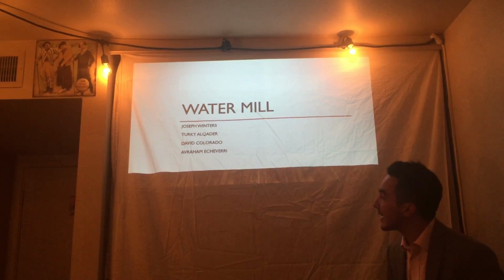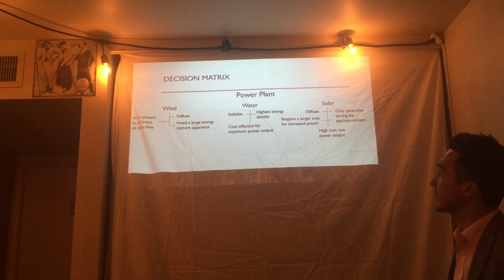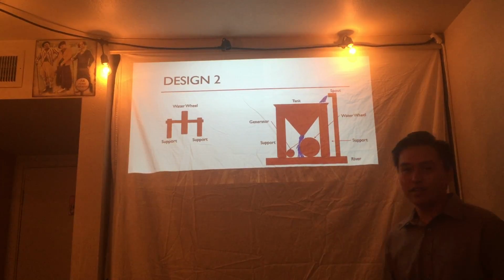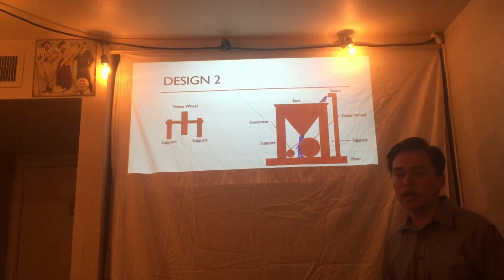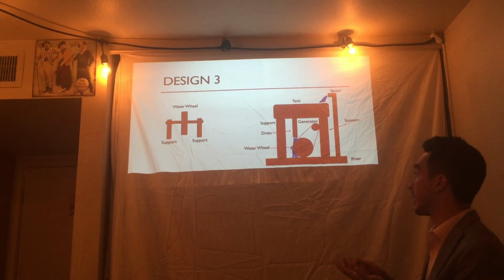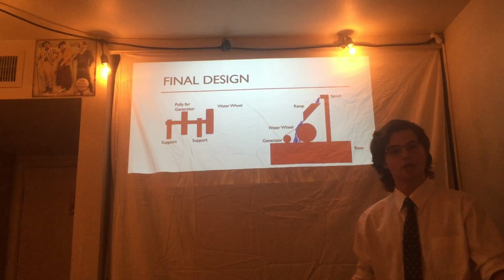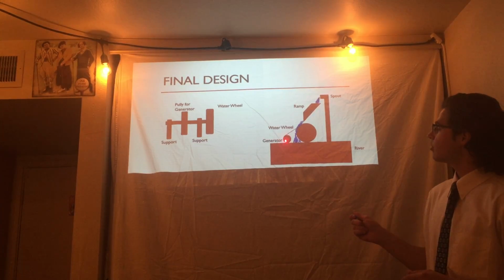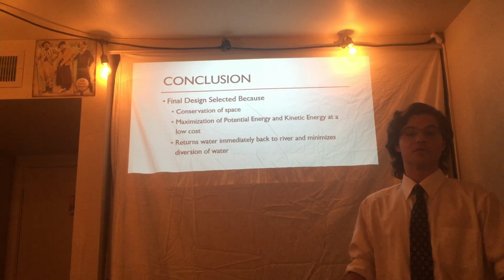FSE Design Proposal